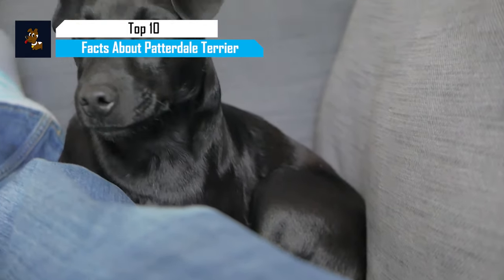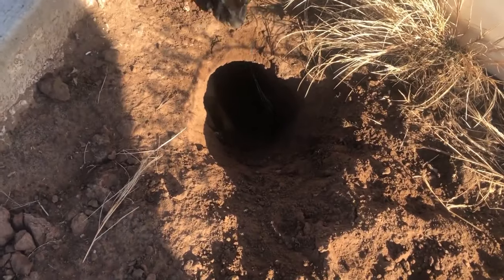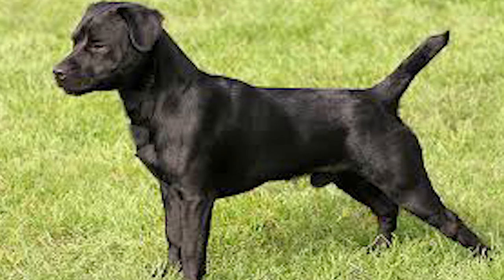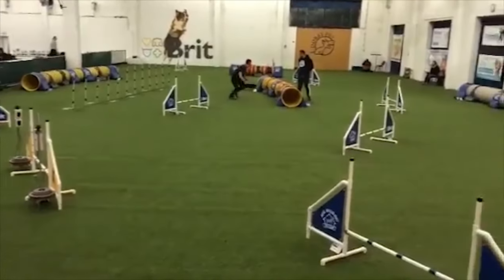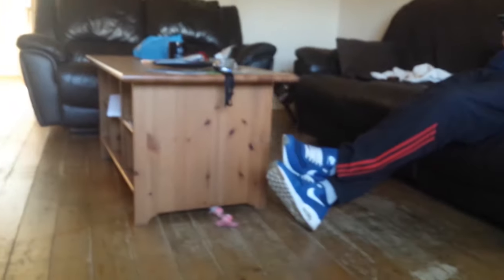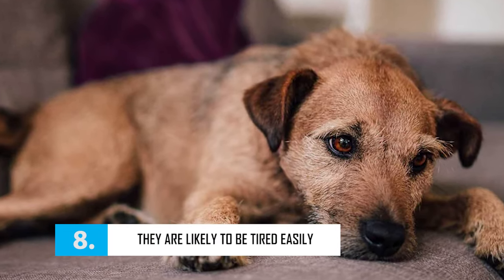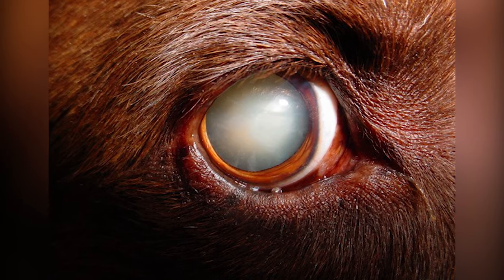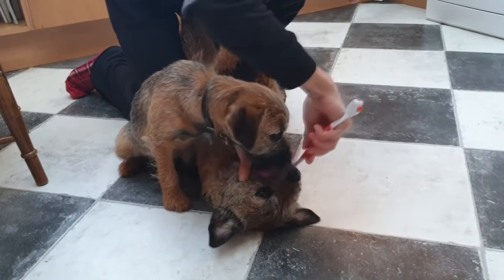Patterdale Terrier - Top 10 Facts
The Patterdale Terrier is a compact, working breed that was originally bred to hunt foxes and other vermin. These terriers are particularly popular in Europe, though they are starting to become more common in the United States and other countries.

100% Waterproof Rechargeable Dog Training Collar:

In this video, we are counting down the top 10 facts about the Patterdale Terriers that you might not know.

A Quick Overview:
Group: Terrier Dogs
Weight: 11 to 13 pounds
Height: 12 foot, 15 inches tall at the shoulder
Life Expectancy: 12-15 years

What makes these dogs so popular, in addition to their attractive appearance, is the fact that they are versatile and adaptable, capable of completing any task assigned. But, what’s even more so appealing is that they make great pets, too- and fun companions for a variety of owners.

Smart, spunky, full of energy- the Patterdale Terrier might be small, but his spirit certainly isn’t. These terriers might not be as tenacious and driven as they were in the early beginnings of the breed when they were exclusively selected for hunting, but traces of these traits still survive. While their size and sweet nature might fool you into thinking that they could live happily as a lapdog, that’s far from the truth. Even in the role of a pet and companion, the Patterdale Terrier will need a lot of exercises to stay happy and healthy. Still curious to find out if this rare British breed is the right choice for you? Read on to learn everything about the feisty Patterdale Terrier.

The Patterdale Terrier is a laid-back terrier, not as yappy as some other terriers. It enjoys "curling up at the heating duct" in the house. Although the Patterdale Terrier's small size could qualify him as a toy dog, his abilities and gameness deem him as a solid terrier; his determination and toughness demand his inclusion in the mastiff group. They are game and tough when hunting. Hunters often take three or four dogs with them on an outing. The Patterdale Terrier is a good watchdog.